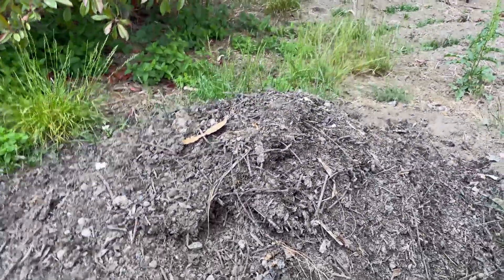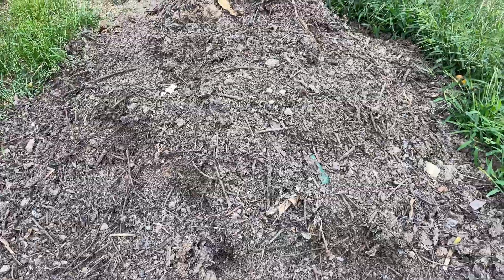Let's Talk About Dahlias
In this video, I talk about my dahlias and how I take care of them